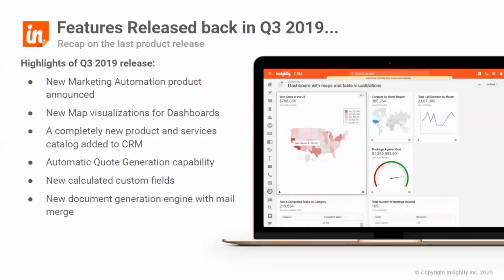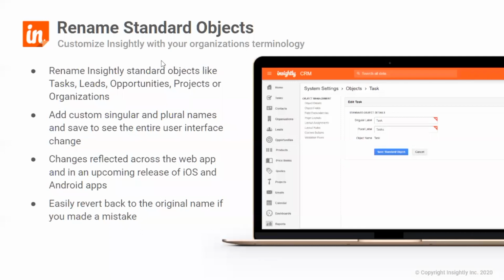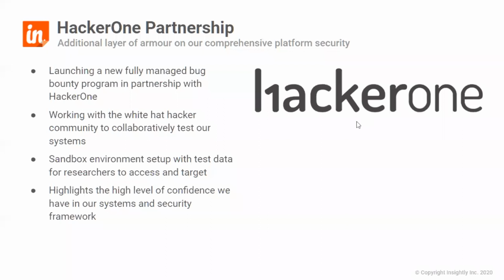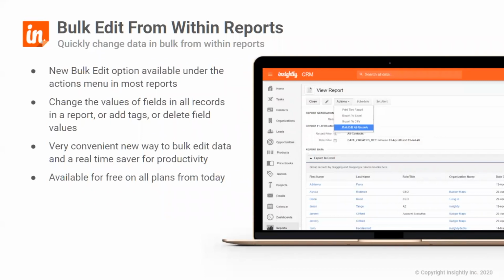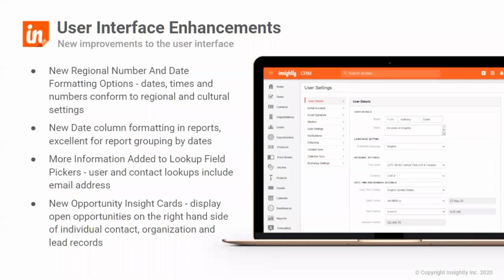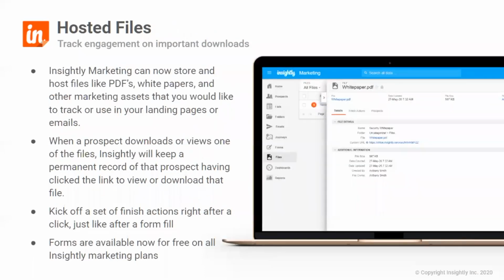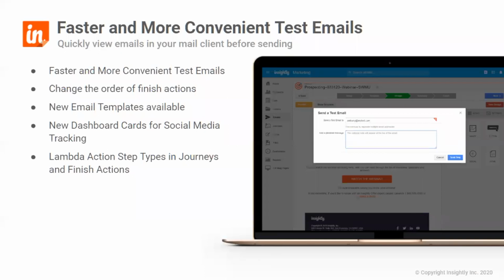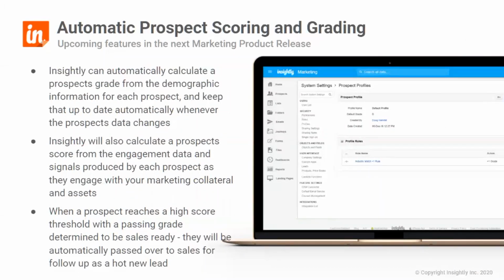Insightly—Q2 2020 Product Release Webinar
Insightly founder and CEO Anthony Smith shares product updates and new releases in this Q2 2020 webinar. Learn how you can build engaging marketing campaigns, measure campaign performance throughout customer journeys, use new audit logs to track data changes, and much more.